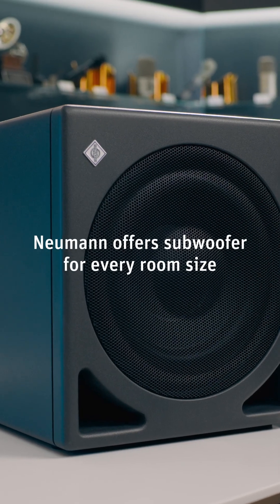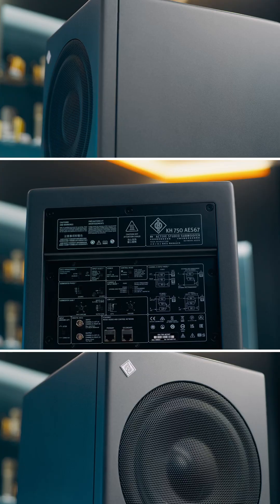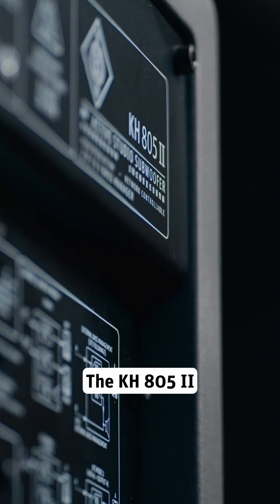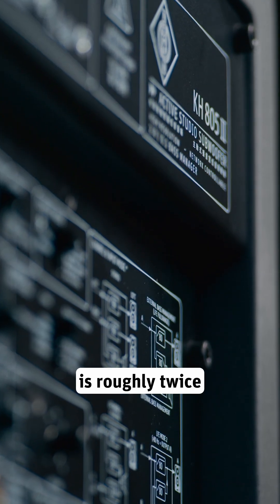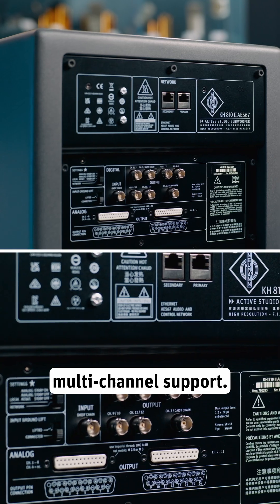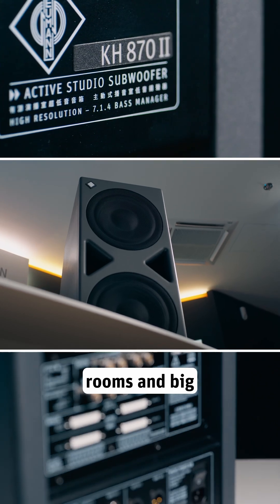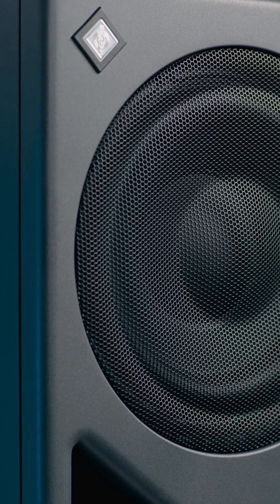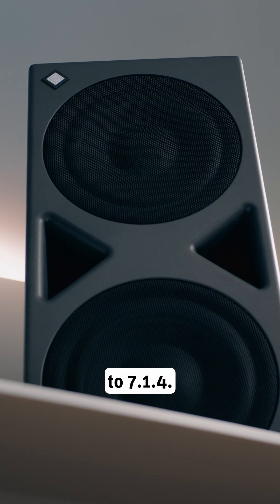Subwoofers For Every Room Size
Monitor Monday: Sub Deep Dive 🔊

We’re kicking off our new YouTube series Monitor Monday with a low-end legend lineup! In Episode 1, we explore the power and precision of our subwoofer range – featuring the trusted KH 750, and the brand-new KH 805 II, KH 810 II, and KH 870 II.

Whether you're producing electronic music, mixing for film, or upgrading your studio setup – this episode helps you find the perfect sub for your sound. 💥

Watch now and dive deep into the frequencies!